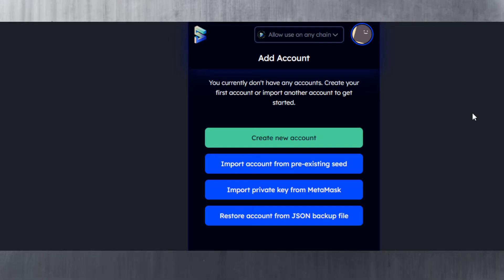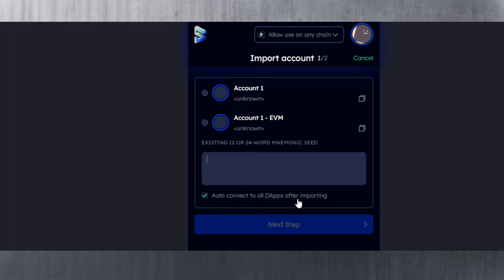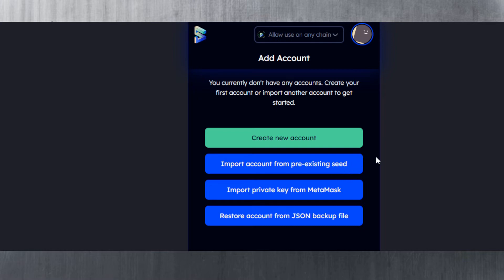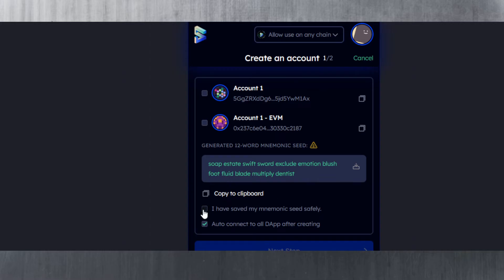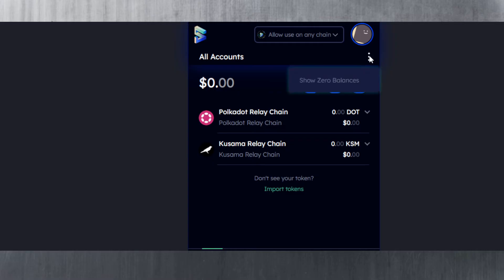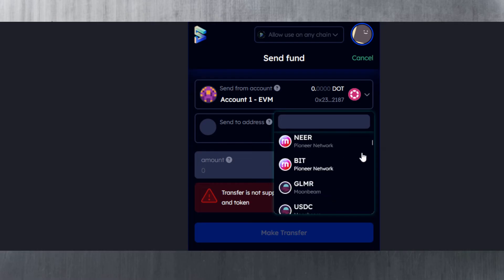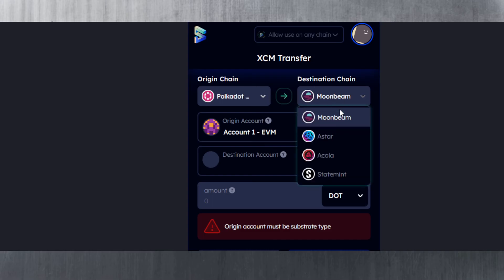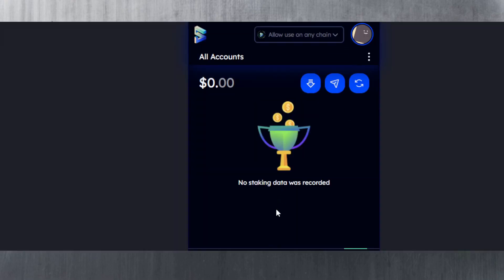Polkadot Wallet | SubWallet Tutorial | A Better Alternative !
In this Polkadot Tutorial, I look at Subwallet which is a mobile & desktop wallet for Polkadot ecosystem assets. It's a user friendly alternative to the complex official Polkadot wallet.